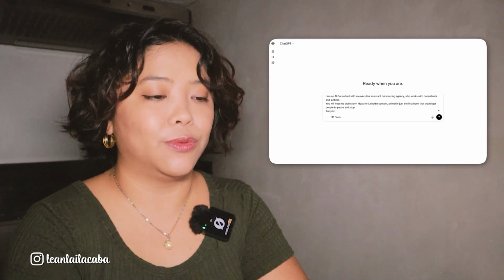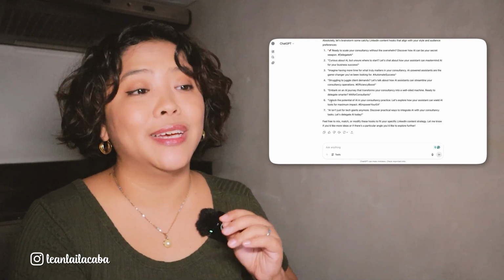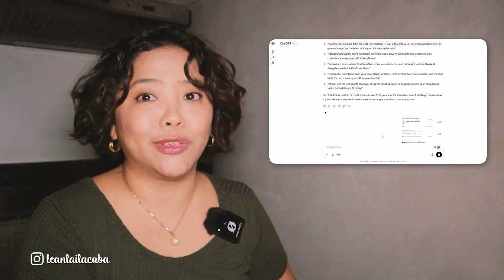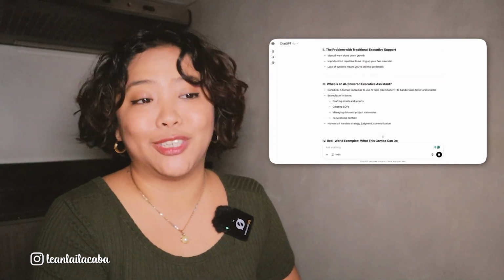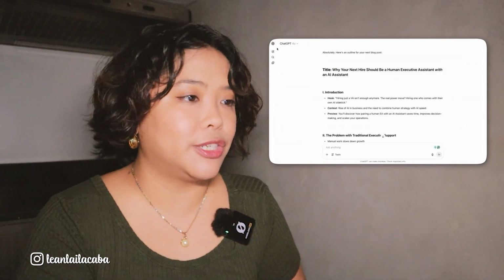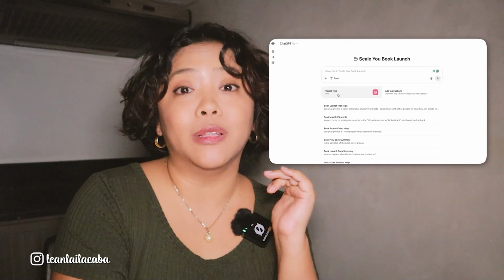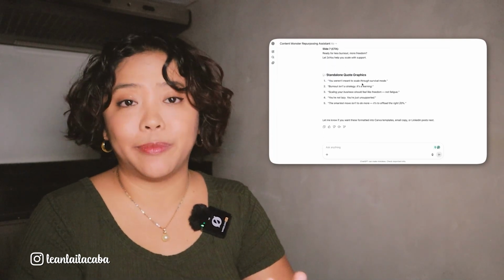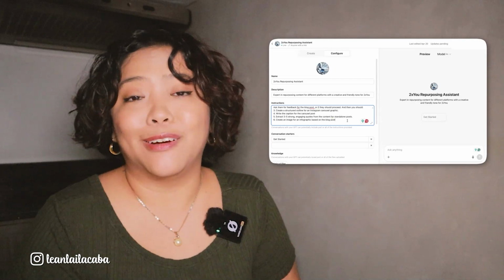How I Built AI Assistants That Help Me Market My Book (And How You Can Too)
👉 Ready to scale your business with an Executive Assistant?

Want to write faster, stay organized, and never lose your flow?

This video teaches authors and writers how to build a custom AI assistant using ChatGPT, no code needed.

Whether you’re working on a book, managing client content, or juggling deadlines, this AI setup helps you automate repetitive writing tasks and focus on your creativity.

✅ Use AI to structure chapters, generate drafts, and edit faster
✅ Automate research, brainstorming, and outlining
✅ Organize notes, to-dos, and deadlines in one place
✅ Real use cases of ChatGPT helping authors and content creators
✅ Tools to help you write smarter (not harder)

Perfect for writers, bloggers, freelancers, and anyone with a story to tell.

Timestamps:
00:00 – Why every writer needs an AI assistant now
00:21 – I didn’t write with AI, but I’m marketing with it
01:07 – The simple prompt formula I use for every AI task
01:47 – AI that gives you content ideas on demand
03:04 – Stuck? Here’s how I get 30 days of posts
05:18 – My secret hack: training AI with past posts
06:55 – AI outlines my blog posts and YouTube scripts
09:02 – Yes, I uploaded my whole book into ChatGPT
10:56 – You can ask your book questions now
11:36 – Content repurposing on autopilot
13:12 – This AI turns 1 post into 5 formats
14:13 – Redirecting content to new audiences in seconds
15:25 – Start building yours (it’s way easier than you think)

My Favorite Tools:

Canva:    • 10+ Ways To Use Canva For Your Work From H...
Notion:    • How To Use Notion Working From Home (How I...